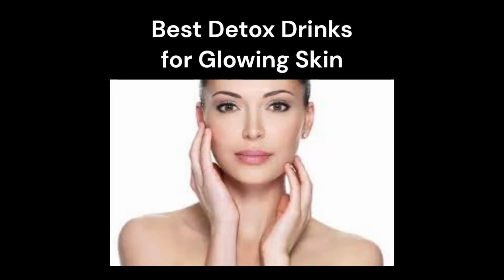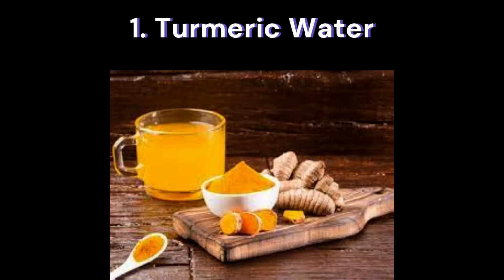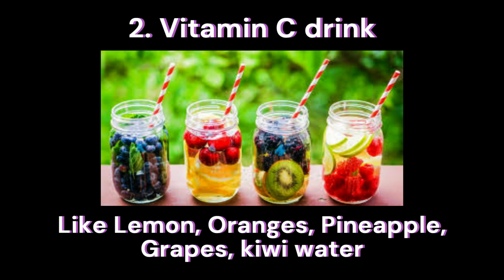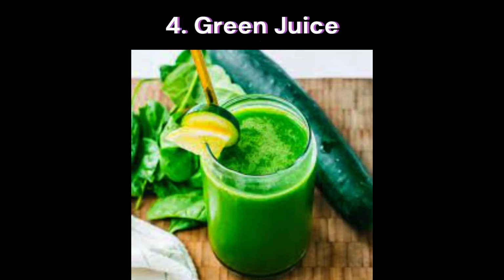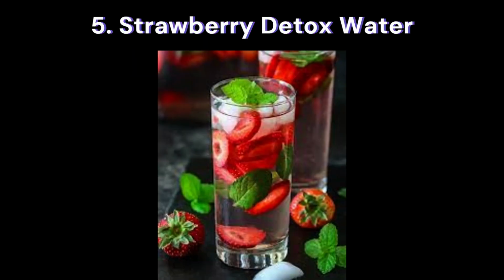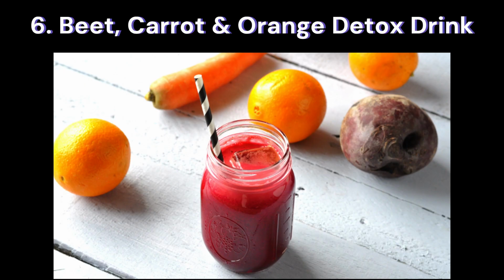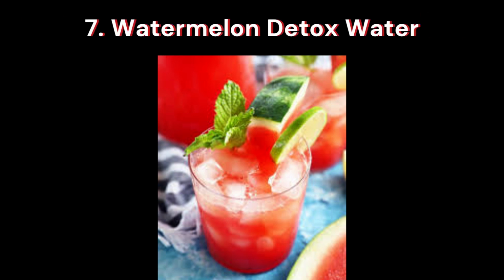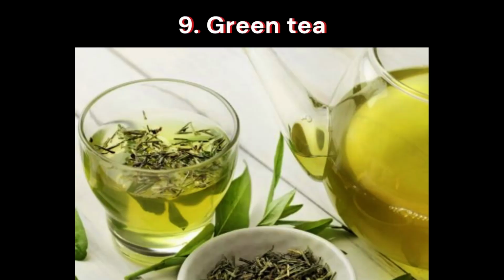9 Best Detox Drinks for Glowing Skin ग्लोइंग स्किन पाने के लिए बेस्ट डिटॉक्स ड्रिंक्स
9 Best Detox Drinks for Glowing Skin ग्लोइंग स्किन पाने के लिए बेस्ट डिटॉक्स ड्रिंक्स beautytips @instanthealthtips

9 Best Detox Drinks for Glowing Skin ग्लोइंग स्किन पाने के लिए बेस्ट डिटॉक्स ड्रिंक्स

Which detox juice is best for skin?
How can I detox to clear my skin?
Which drink is best for glowing skin?
How can I cleanse my skin naturally?
How to detox in 5 days?
How to get glowing skin?
Which fruit juice improves skin Colour?
What is skin whitening drink?
What drink clears your face?
How can I improve my skin in a week?
How can I clean my face in 7 days?
What is natural serum for face?